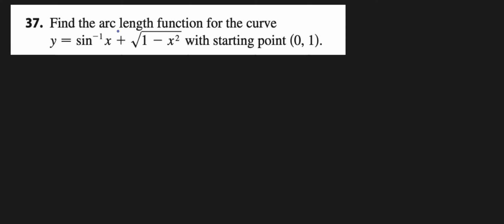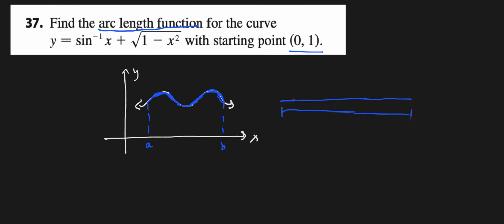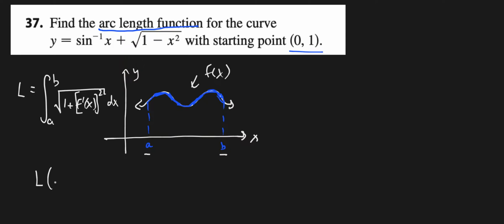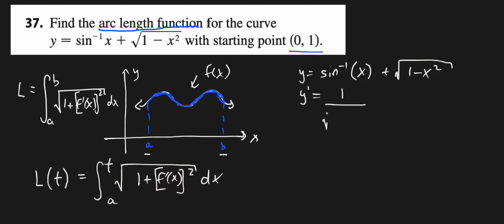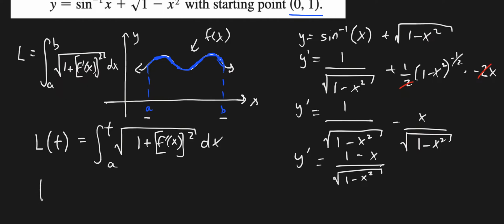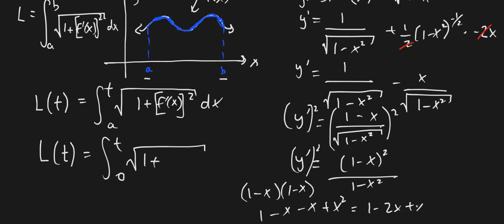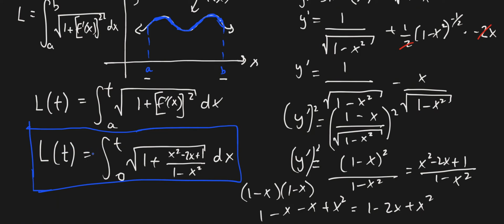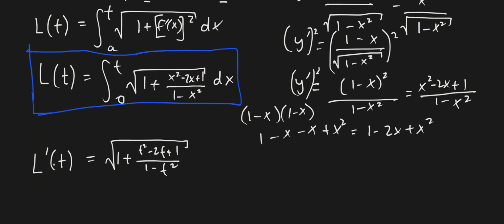Finding the Arc Length Function - Problem 37 - Calculus 1 and 2 - Chroniva